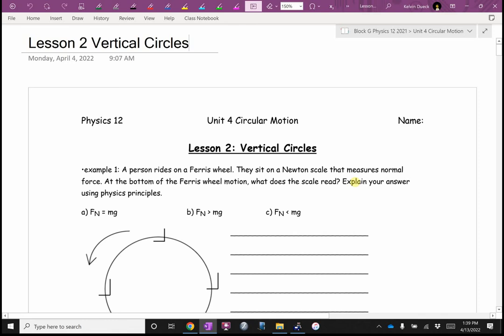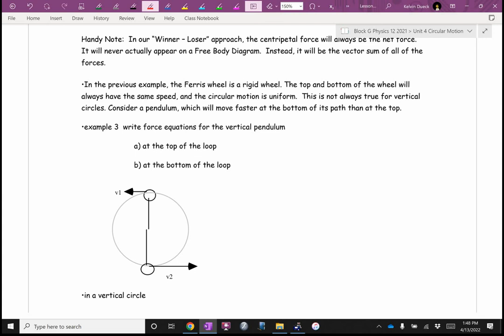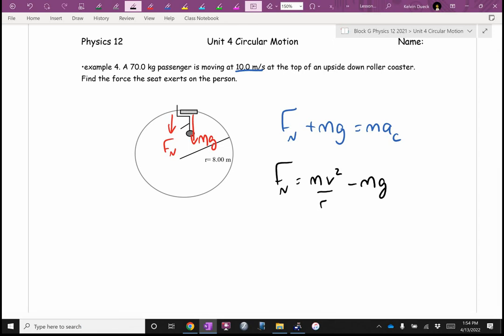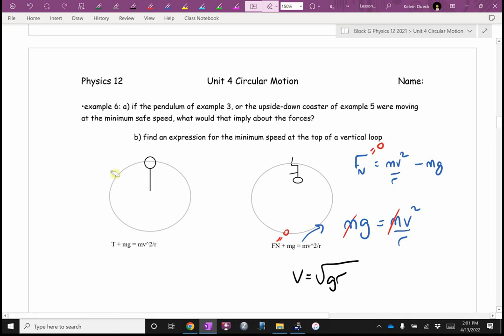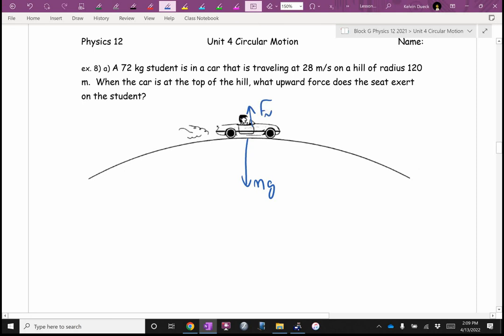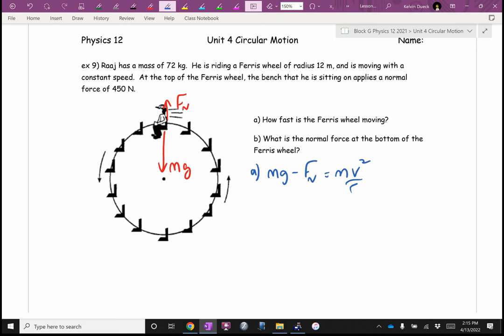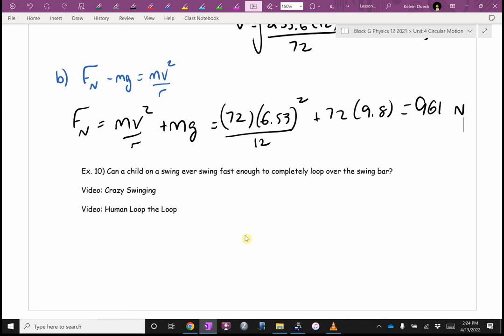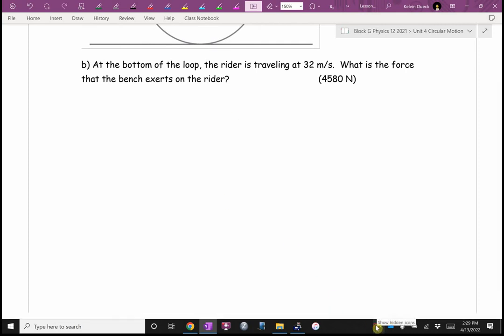Physics 12 U4L2 Vertical Circles